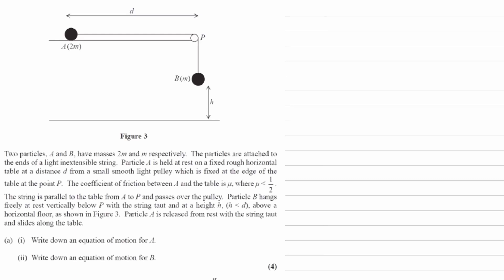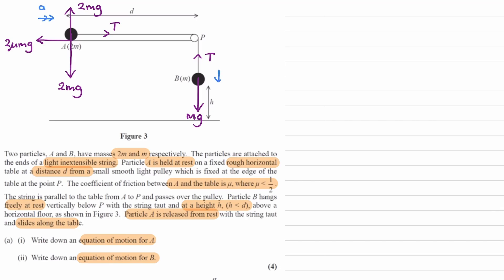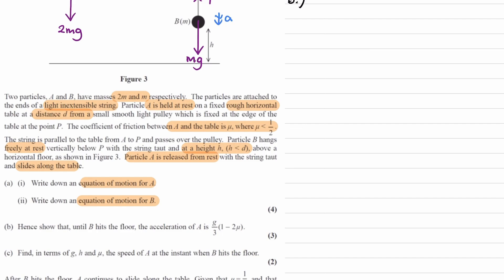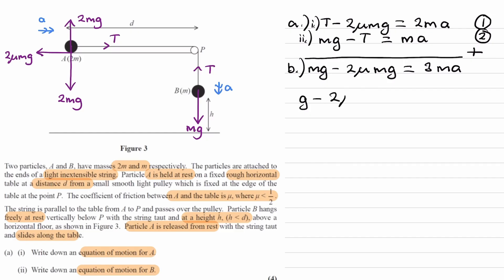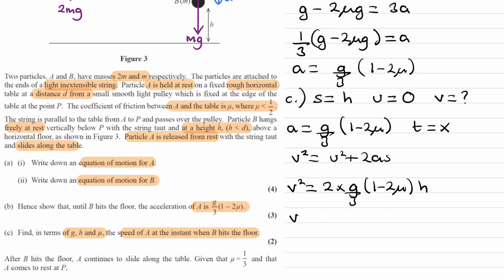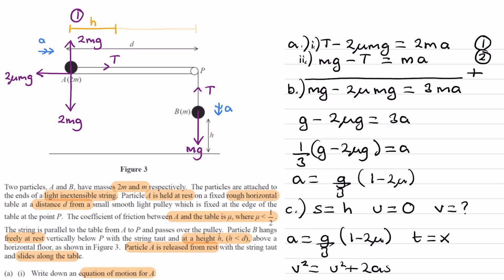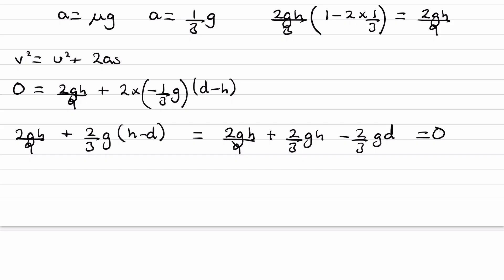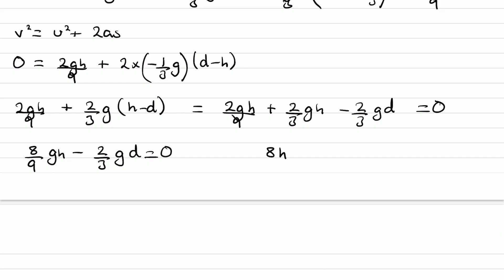Forces Exam Questions - A Level Maths - Edexcel Mechanics Year 2 - Q25 (level 3)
0:00 - Part a
2:38 - Part b
4:06 - Part c
5:49 - Part d
13:14 - Part e